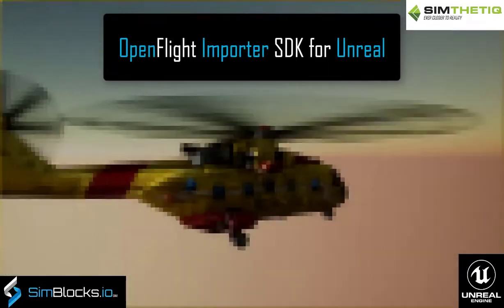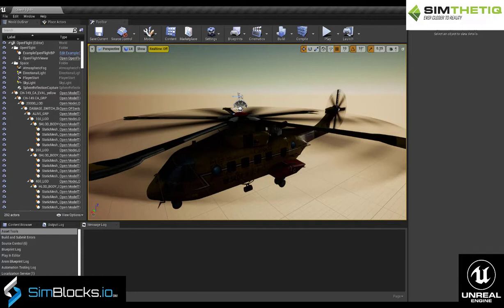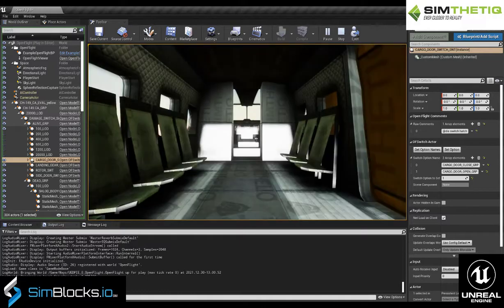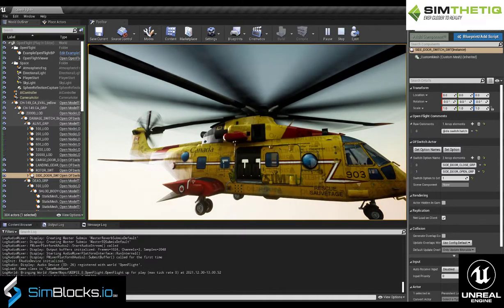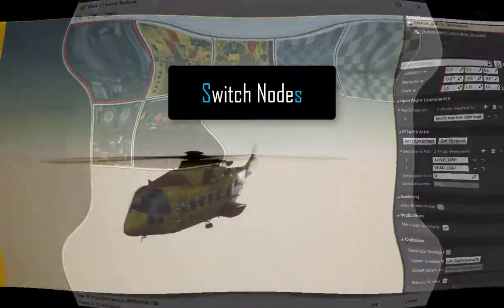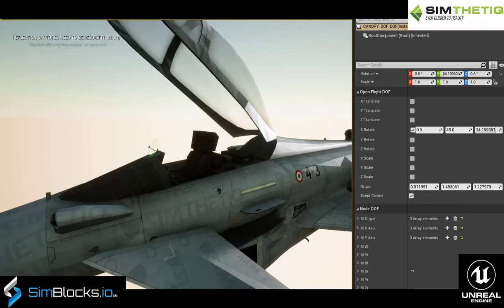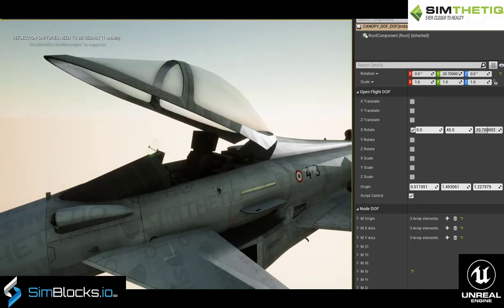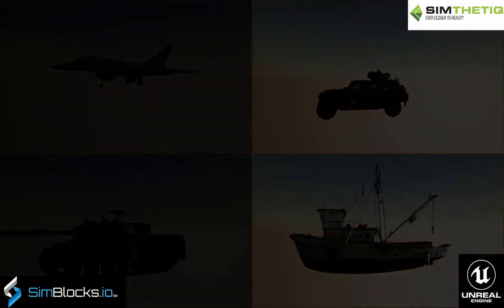OpenFlight Models in Unreal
This video showcases how OpenFlight 3D models can be easily loaded in the Unreal Editor with full support for OpenFlight features such as Level of Detail, Switch Nodes, and a variety of texture formats.

The texture visualization tool used in the video is Remo 3D